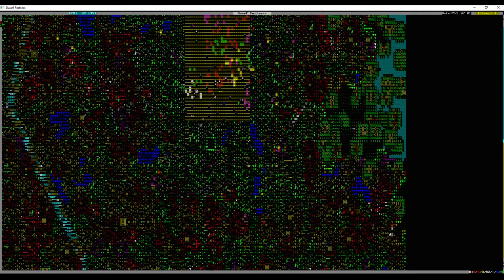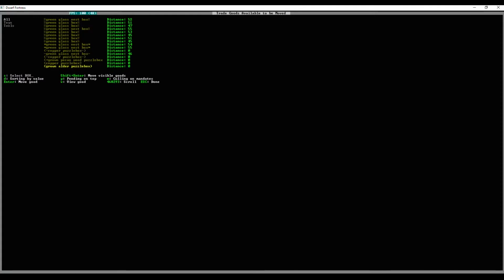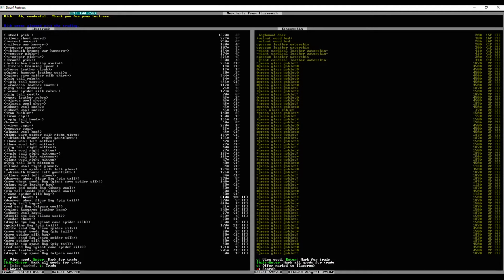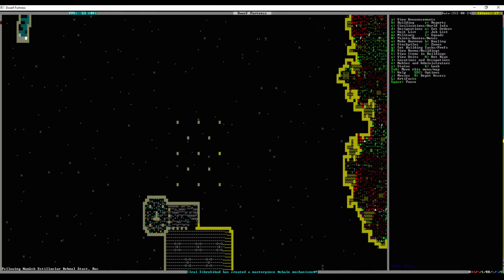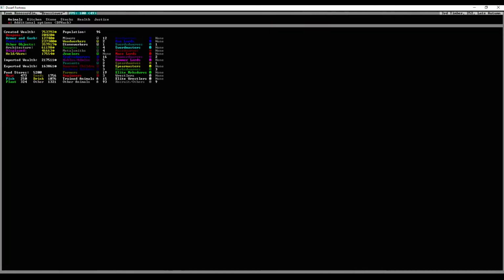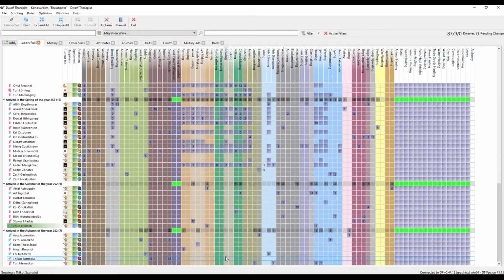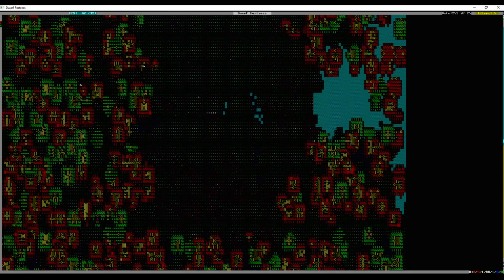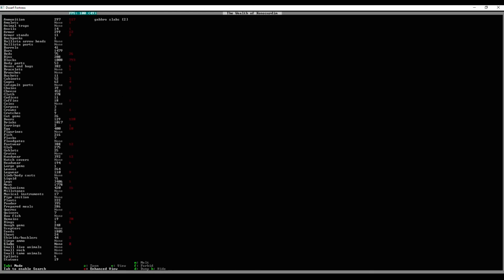Dwarf Fortress - Brasstower # 11